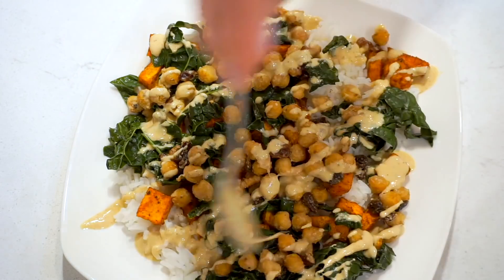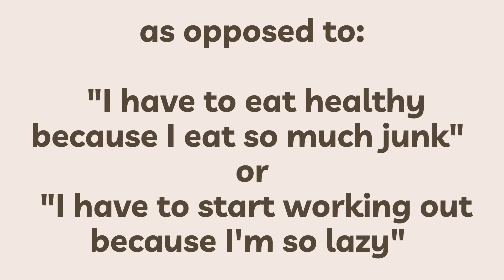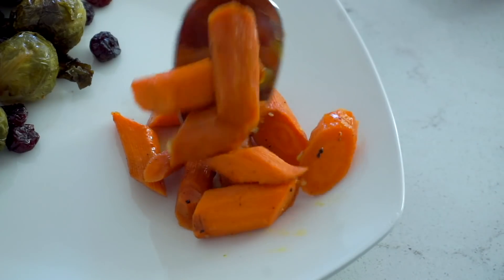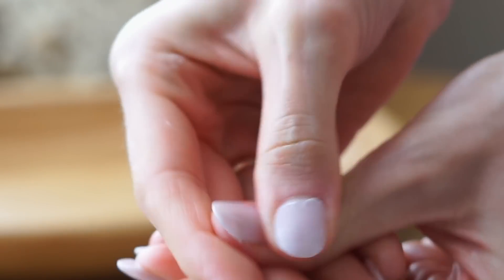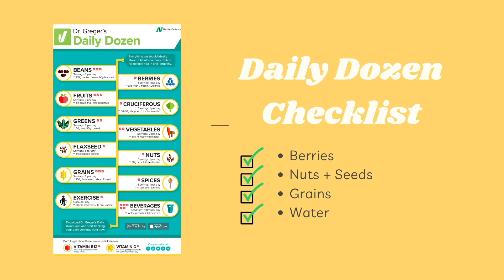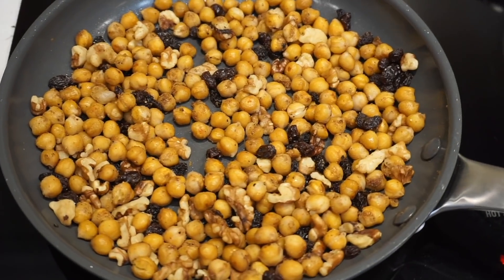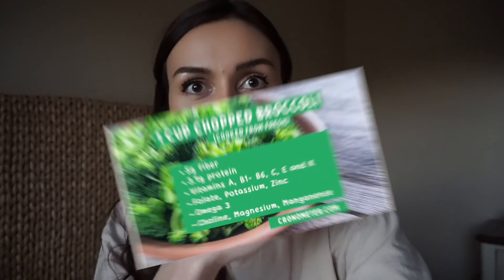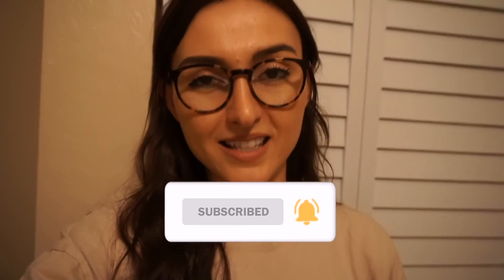What I Ate Today ☀️🌱 Healthy + Balanced Vegan Meals!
This is everything I eat in a day when I want to eat healthy, well balanced meals that still taste good! Plus 7 ways to reset and feel my best in 2022!

In this What I Eat in a Day video I'm sharing an easy breakfast recipe, how to feel full and satisfied useing Dr. Gregor's Daily Dozen checklist,  how to make my meal-prep friendly Rice and Lentil Nourish Bowls with my favorite One Minute Sauce and some easy reset tips for 2022 to help me feel my healthy, vibrant and energized!

Sleep book (life changing!)

I hope you enjoyed watching this What I Eat in a Day video! If you enjoyed seeing these healthy and balanced meal ideas and tips for healthy meals that keep you feeling full, please let me know by giving it a thumbs up and comment below and let me know what the best thing YOU ate today was!